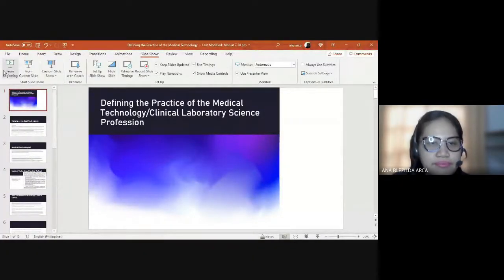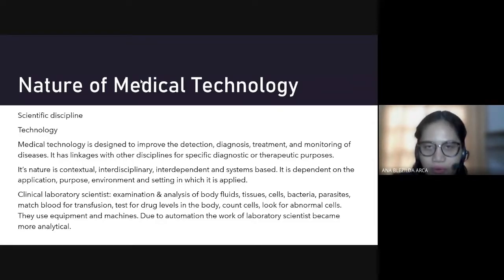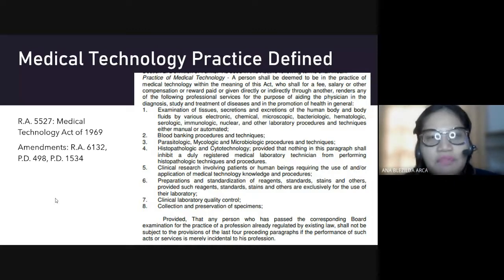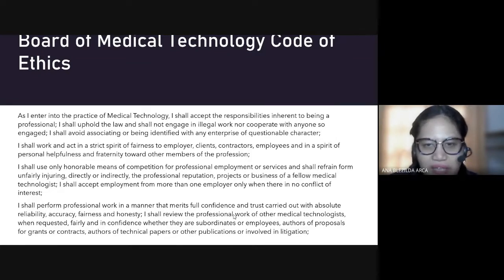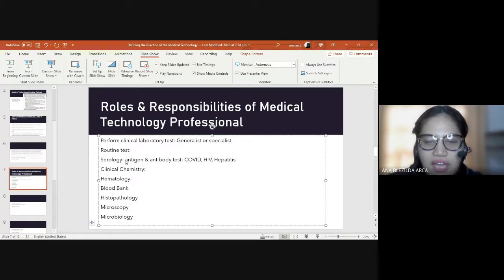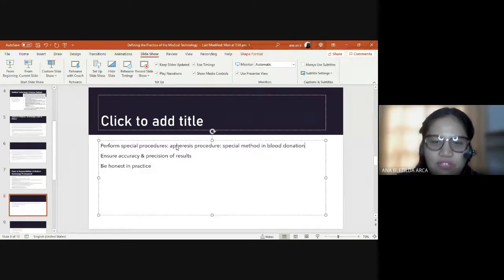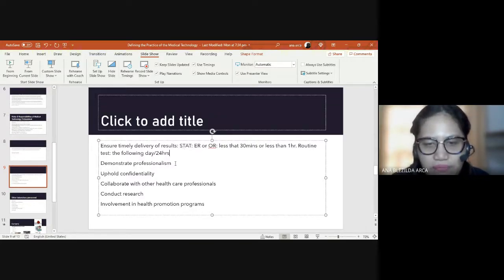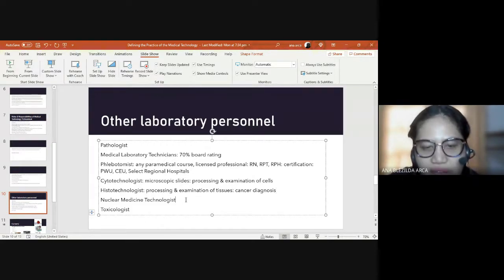DEFINING THE PRACTICE OF MEDICAL TECHNOLOGY